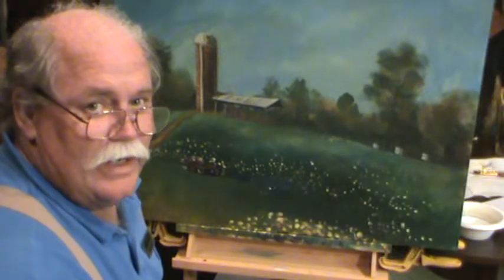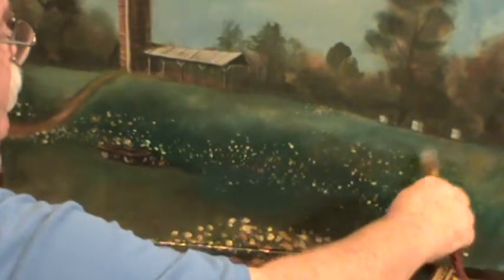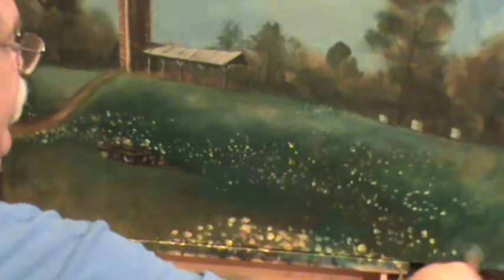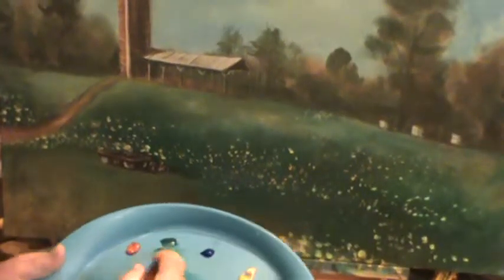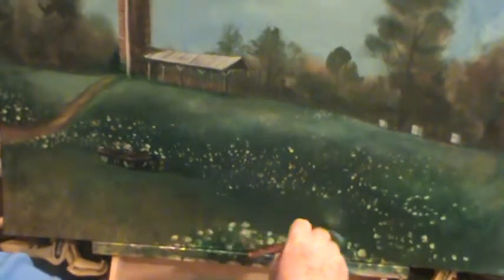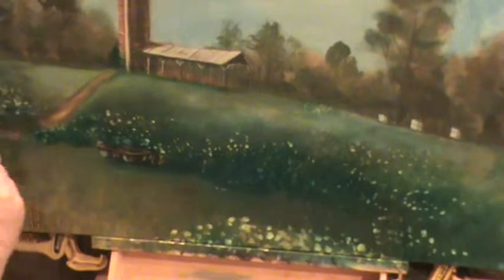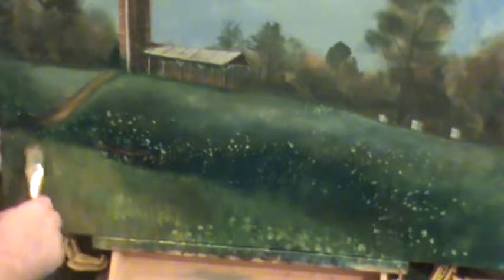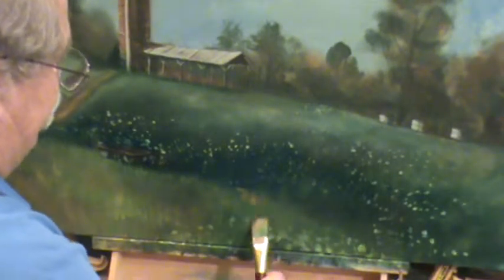swanson silo 16.mpg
ralph miller 16th and final in series swansons silo